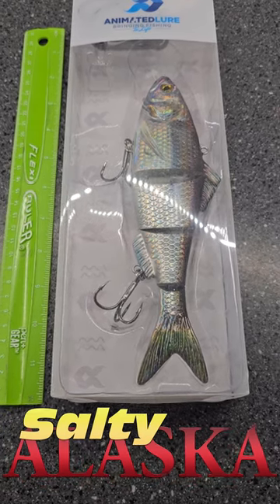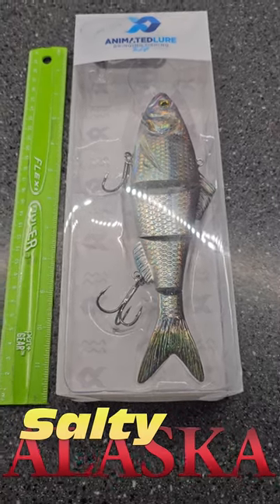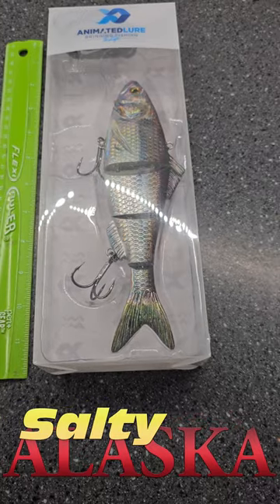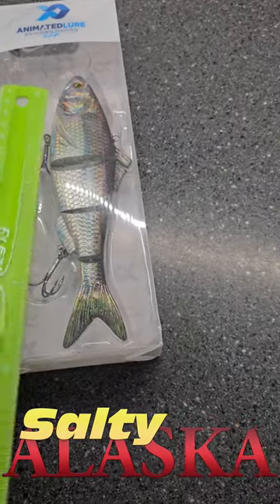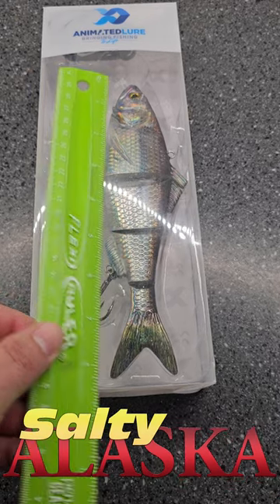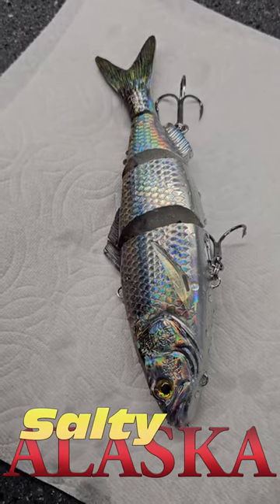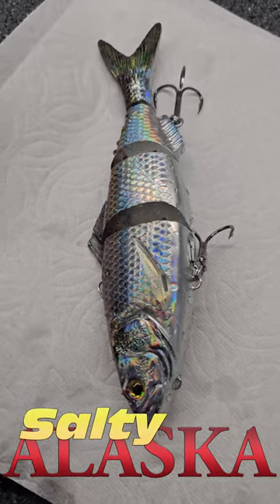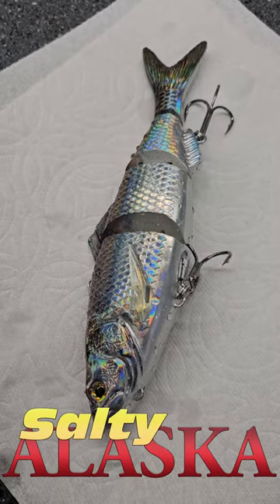Robotic Herring: Animated Lure demonstration-It looks real!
This is a demonstration of the robotic fishing lure, made by Animated Lure. It simulates the movement of a real fish, and looks pretty convincing in my sink. But will it catch fish? We plan to take it out this week and target halibut with it, on Alaska's Cook Inlet.

Our channel, Salty Alaska, is about exploring Alaska's coastal saltwater, including Cook Inlet, Prince William Sound, and the Gulf of Alaska. We typically use our 28' Raider Offshore as a platform to produce our videos.